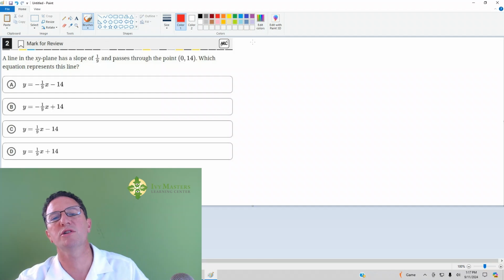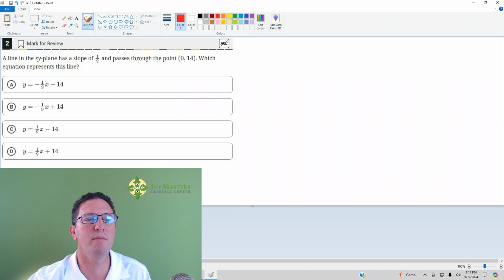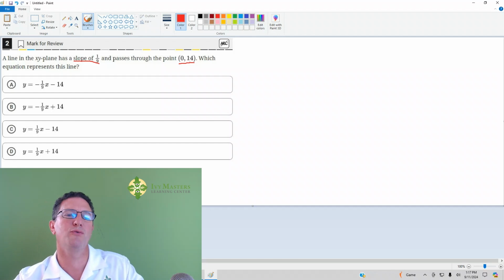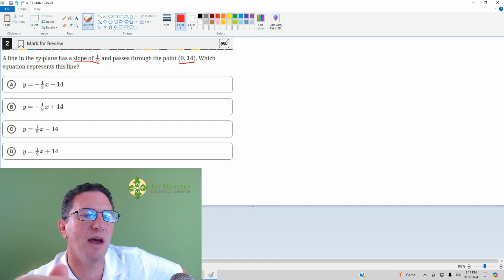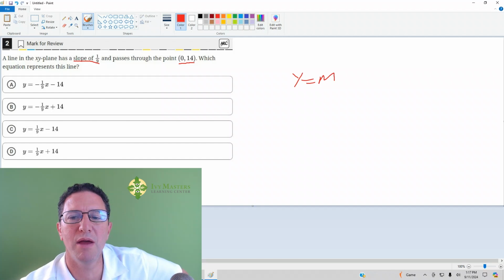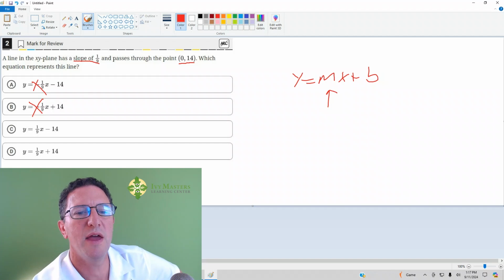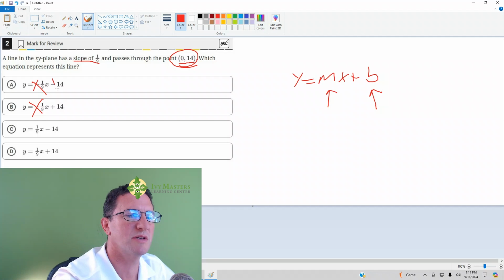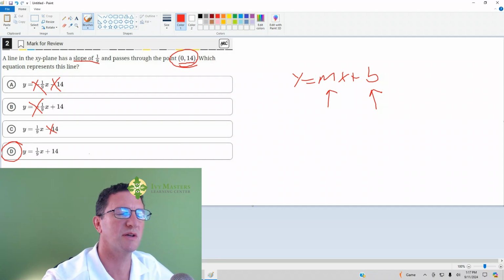Digital SAT math short practice test 3 module 1 number 2 || Ivy master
Identifying slope and y-intercept
You won't believe how easy it is to ace this SAT Math problem if you just follow my simple tips!
The y-intercept is where x = 0, tips and tricks, Blue book app, digital SAT, Bluebook app, New SAT

A line in the xy-plane has a slope of 1/9 and passes through the point (0,14).  Which equation represents this line?

(A) y = -(1/9)x - 14
(B) y = -(1/9)x + 14
(D) y = (1/9)x + 14

Ivy Master Module 1 Number 2 SAT Math Test! In this video, we provide a focused practice session designed specifically for students preparing for the Digital SAT Math section. This short practice test will challenge you with key concepts and problem-solving strategies essential for success on the exam. Whether you're looking to brush up on your skills or take your preparation to the next level, this module is perfect for you. Join us as we dive into various math topics, including algebra, geometry, and data analysis, all tailored to the Digital SAT format. 🔍 What's Inside: - A comprehensive overview of SAT Math concepts - Practice questions to enhance your problem-solving skills - Tips and strategies to tackle challenging questions Don’t forget to pause and think through each question to maximize your learning! Are you ready to take on the challenge? Let’s see if you can handle it without failing!